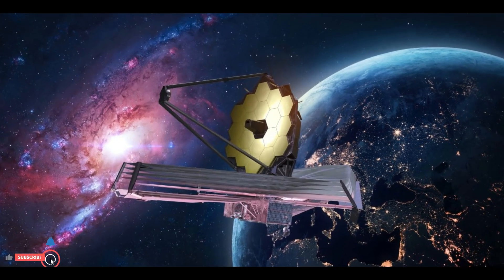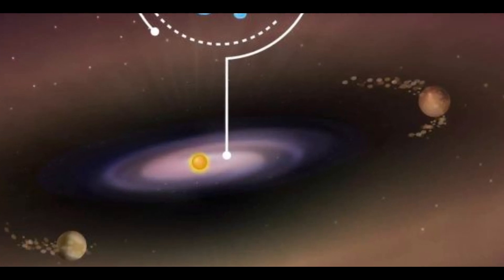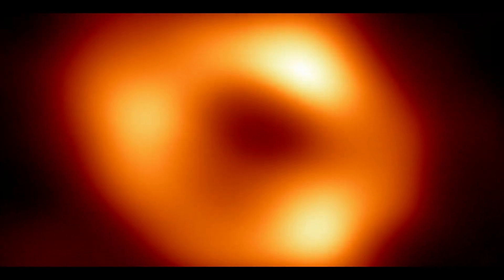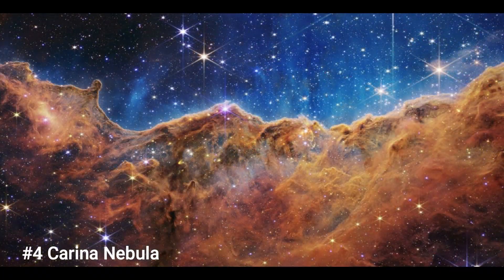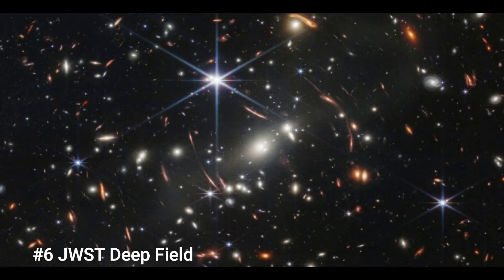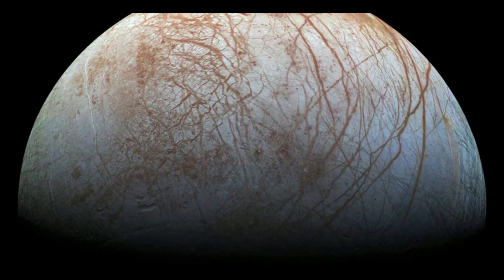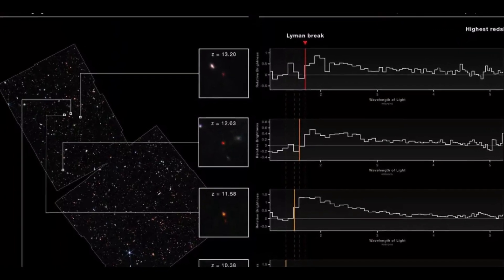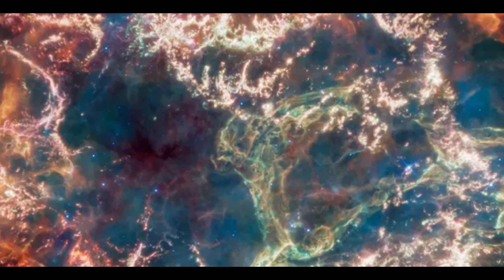James Webb Space Telescope 9 NEW Images From Outer Space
The James Webb Space Telescope is the largest and most powerful space telescope ever built. It is approximately the size of a tennis court when fully deployed!
Today, we're going to explore some really cool and strange pictures that the James Webb Space Telescope has taken from space.

00:00 Introduction
00:30 Water near center of planet
01:31 1st starlight from ancient quasars
02:44 Treasure trove
03:46 Carina Nebula
04:27 Uranus like never before
05:00 JWST Deep Field
05:55 Gazes at Jupiter and Europa
06:44 Most ancient galaxies ever observed
07:51 Wreckage of titanic cosmic explosion